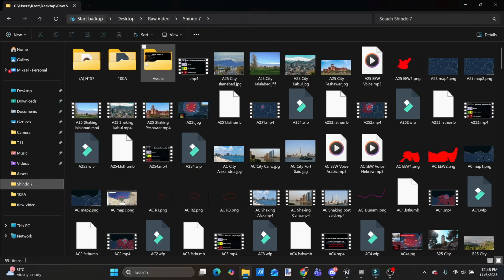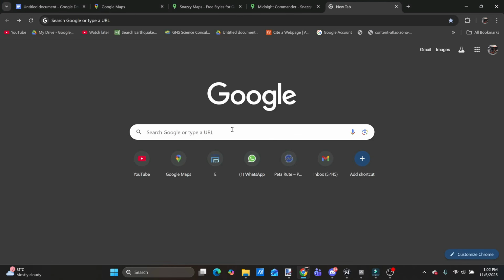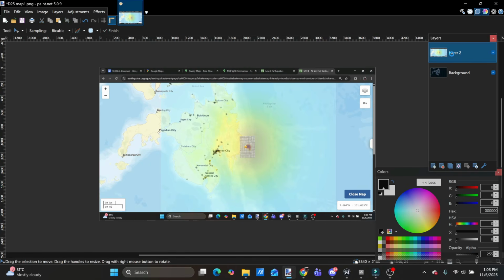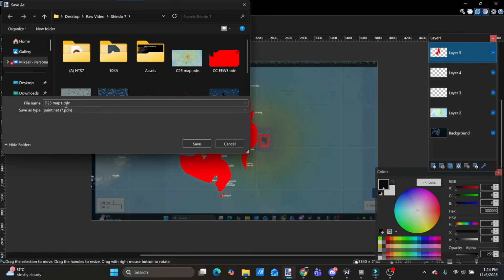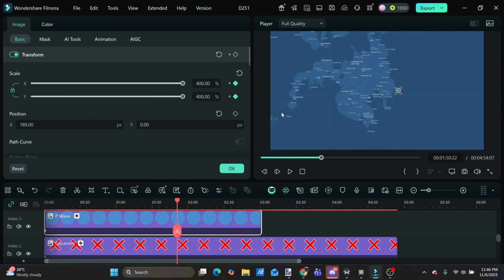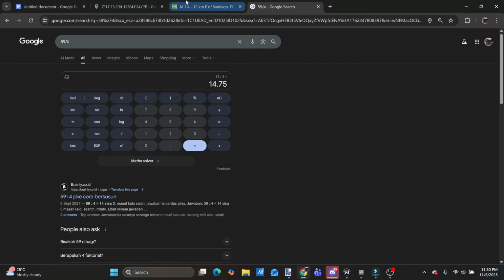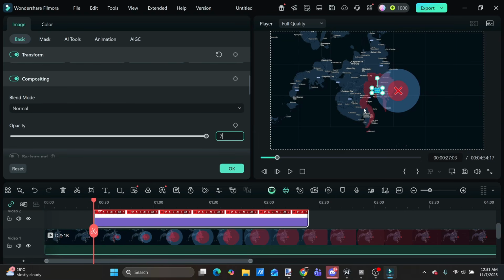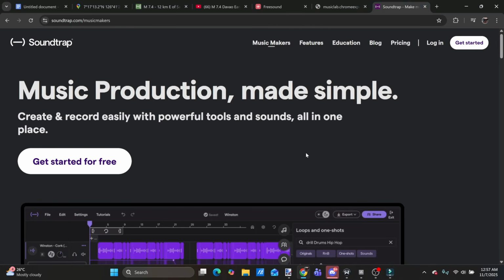How to Make a Shindo 7 Video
Shindo 7 Discord Group